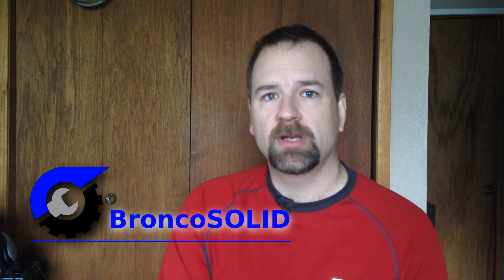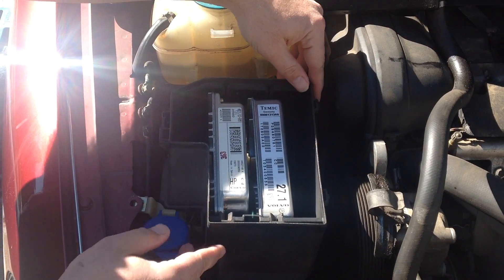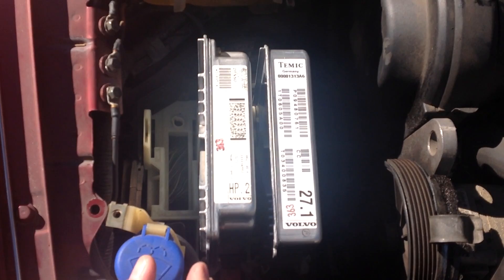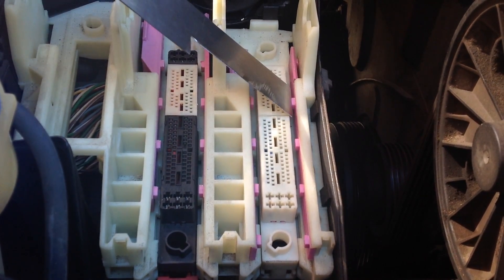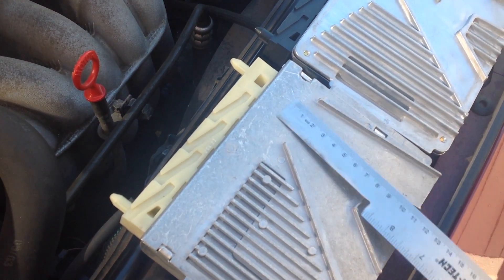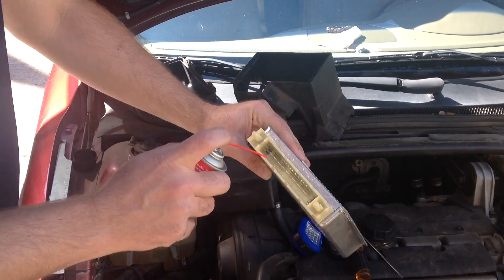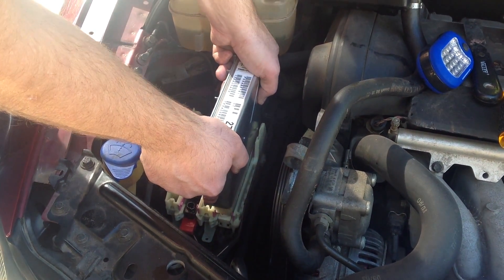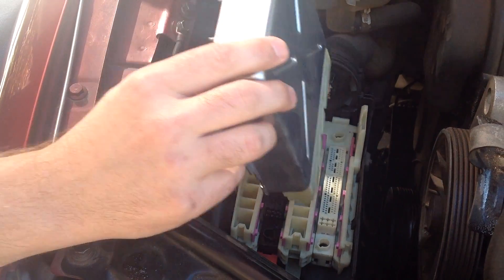Volvo ECM, TCM removal and reinstallation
This video demonstrates how to remove and reinstall the ECM (Engine Control Module) and TCM (Transmission Control Module) in a Volvo.  Specifically, this was performed on a 2004 V70, but applies to a range of years.

Hope it helps you out and remember, I am not a certified mechanic.  Just a hobbyist that loves working on cars.